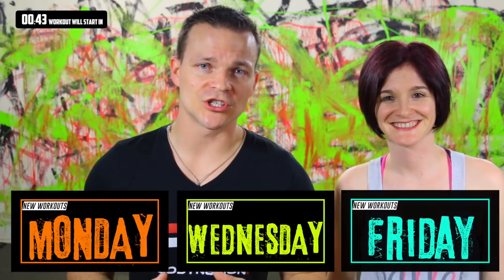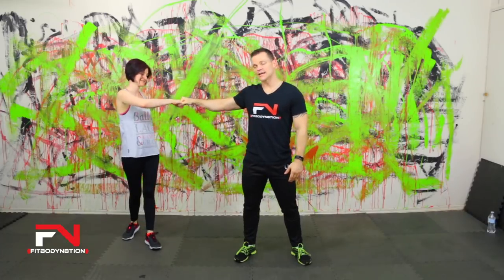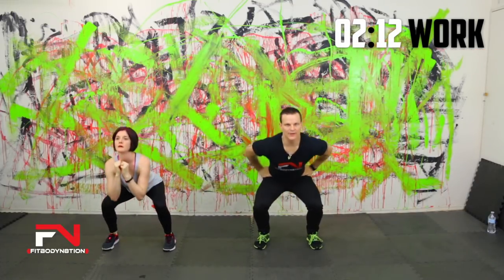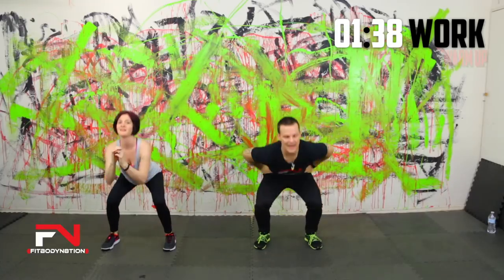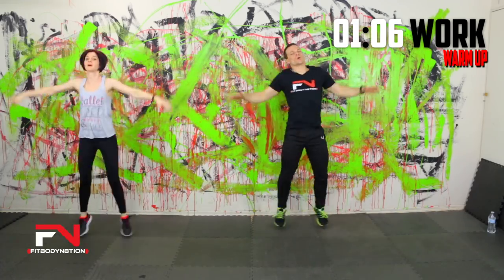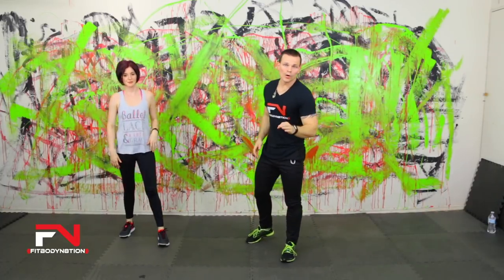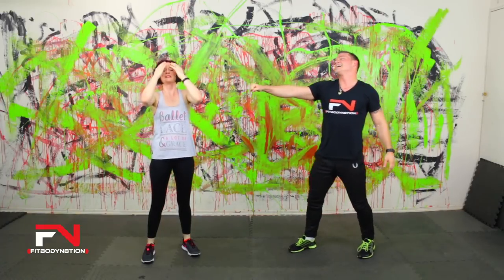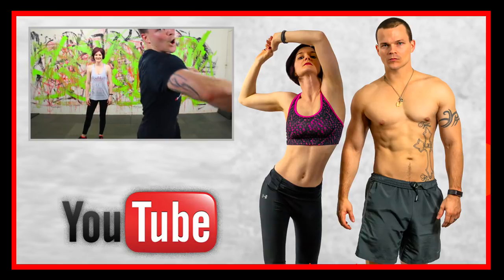OBLIQUE & CORE WORKOUT FOR MAXIMUM RESULTS🔥🔥🔥 Rock your Body with Confidence [2018]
This is a serious oblique workout that is focused on burning fat. Hit those love handles and back fat and get ready to rock that new bikini with confidence. This ab workout is loaded with new exercises that will push you but at the same time, it will have you feeling like a stud. Hit play and let's rock this core workout for maximum results and step into summer with a ton of confidence.

Don't forget to check out the home fitness challenge and get started on the 16 challenges. You have 6 weeks to try and complete all 16. Can you do it?

Get more out of your workouts and Join Me (Coach B.) and other Home Fitness Fanatics from around the Globe with our Fitbody N8tion Home Fitness Challenge.

Our current Home Fitness Challenge is loaded with 16 Challenges for you to complete over the next 6 Weeks.

I'm a firm believer that Home Workouts do not have to be one-sided, un-motivating and or boring.

Whether you use this community for extra motivation, accountability or competitive gains, you will succeed in our Fit FAMILY.

You are currently on my Feb/March 6 Week Series.
Series Start (Feb 19) and End Date (March 30th)

Monday  - High Intensity + Weight Training
Wednesday  - High Intensity + Weight Training
Friday  - High Intensity + Weight Training

Workout Description: Feel Free To Copy or Print

Circuit #1 [30 sec work x 3 Rounds]
 • Hollow Rock Dumbbell Hold
 • Spiderman Push Up
 • Weighted Hip Raise
 • Weighted Hip Raise

Circuit #2 [30 sec work x 3 Rounds]
 • Hollow Rock Flutter Kicks
 • Hamstring Oblique Twist R
 • Forearm Plank Twist Knee 2 Elbow
 • Hamstring Oblique Twist L

Circuit #3 [30 sec work x 3 Rounds]
 • Hollow Rock Bicycle Crunch
 • MC "UP"
 • K2E Shirt Throw Overs
 • Push Up to Russian Twist

Circuit #4 [30 sec work x 3 Rounds]
 • Hollow Rock Hold
 • Wide Flutter Kicks
 • Bruce Lee Wide
 • Speed Burpees

Stay Home. WORKOUT! Look Good Naked.

If you LOVE intermediate to advanced home workouts that Build Muscle, Burn Fat and Crush The Boredom.

You should understand that when participating in any exercise or exercise program, there is the possibility of physical injury. If you engage in this exercise or exercise program, you agree that you do so at your own risk, are voluntarily participating in these activities, assume all risk of injury to yourself, and agree to release and discharge Ben Coffman & Coffman Health and Fitness Inc. from any and all claims or causes of action, known or unknown, arising out of Ben Coffman and Coffman Health and Fitness Inc.'s negligence.